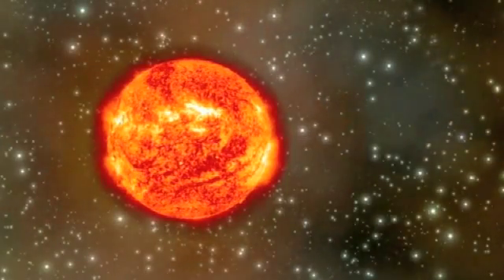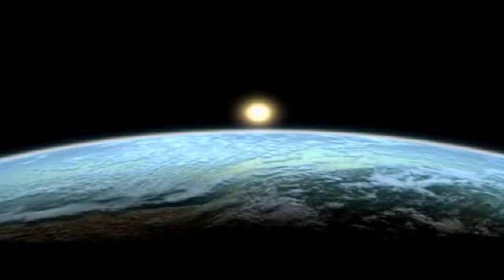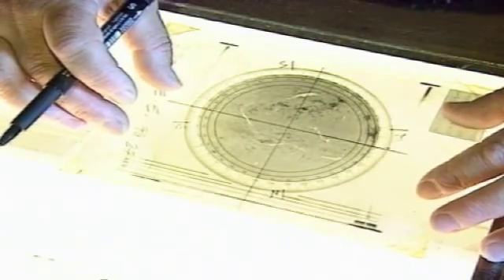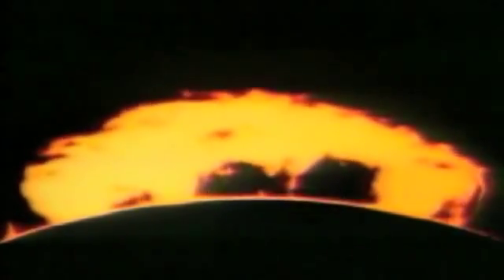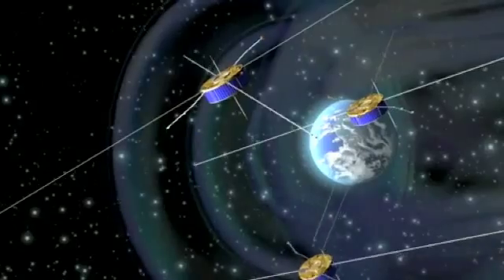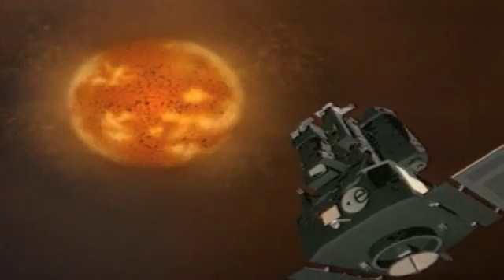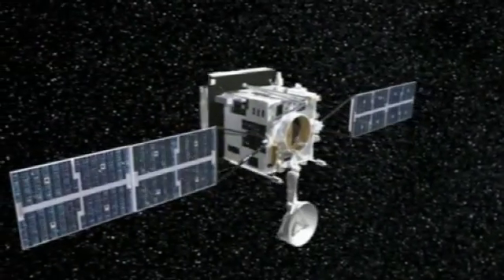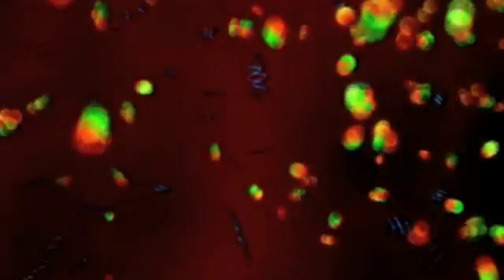ESA: The Sun, Our Star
The Sun is the source of life on Earth therefore we must understand how it works and affects our planet. Thanks to Space science we now have a better knowledge of the mechanisms inside the Sun and its effects on the Solar System: storms, winds, rays... ESA missions such as Soho and Clusters give us a full picture of our star and its influence on the Earth. This story recalls both missions and what scientists now understand about our Star.

credit: ESA